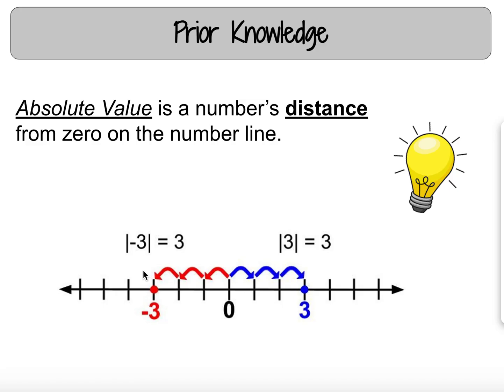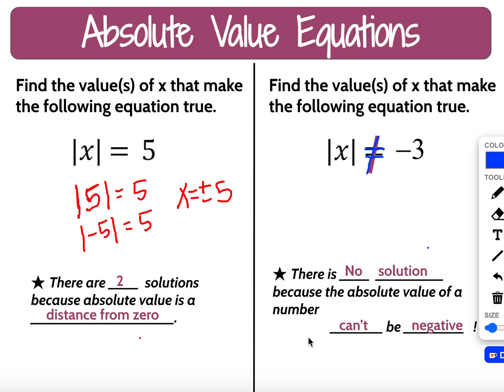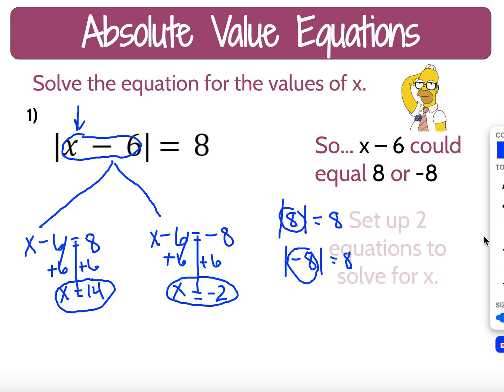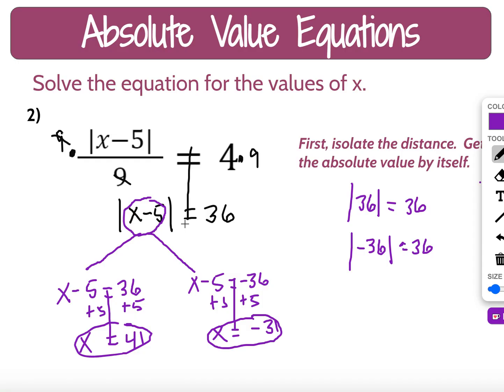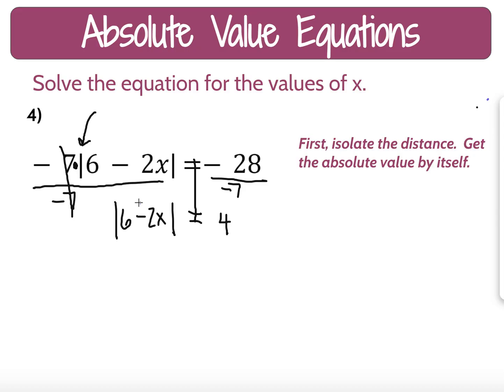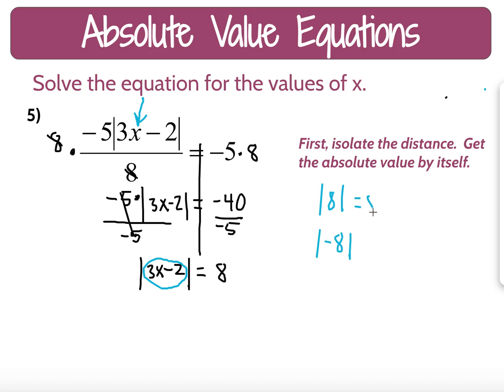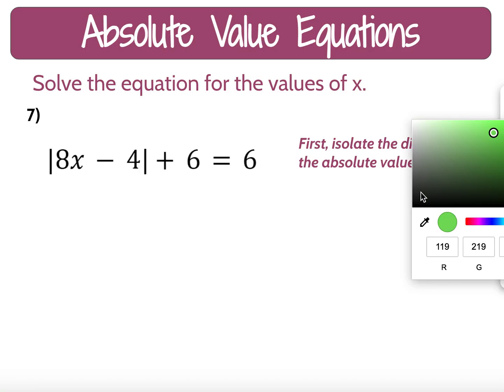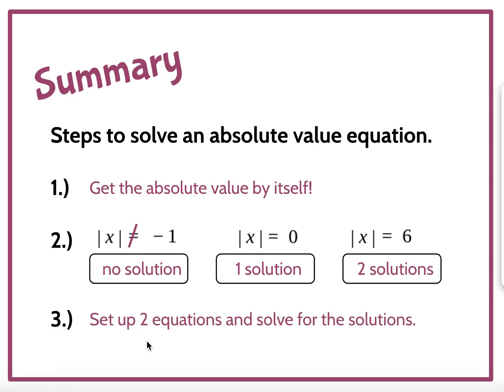3-7A Lesson Video